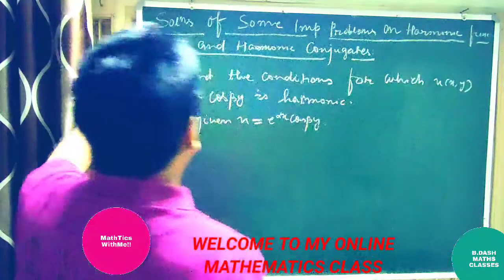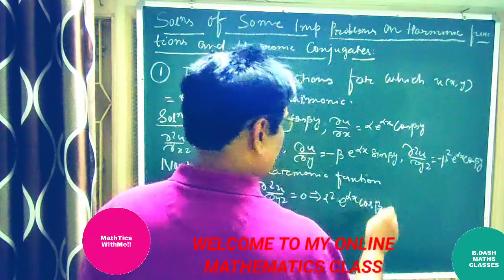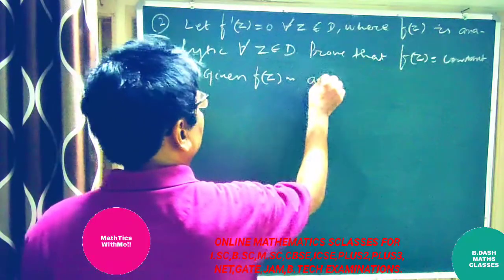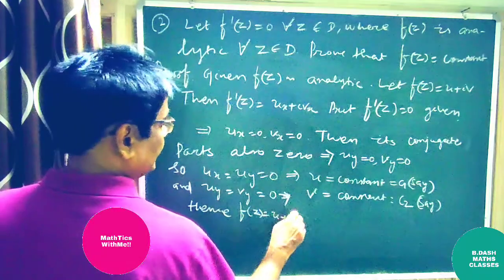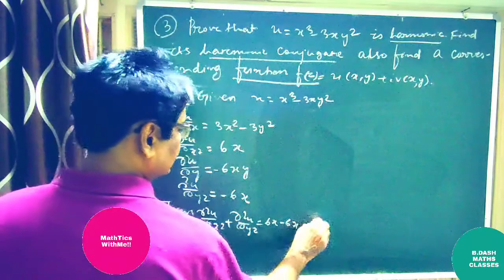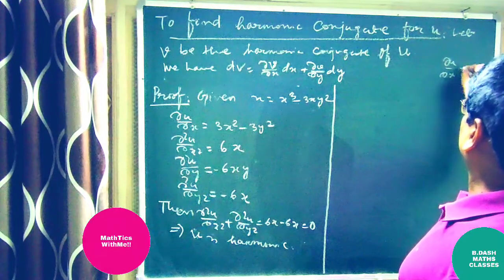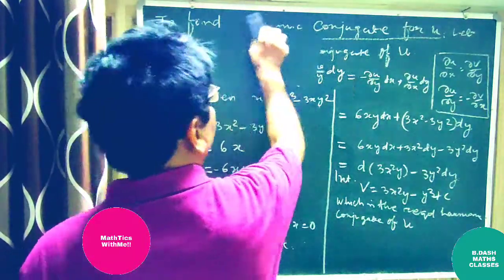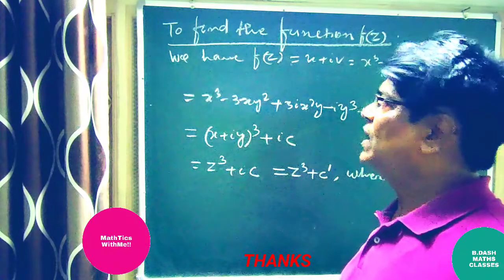COMPLEX ANALYSIS:LECT:2 HARMONIC FUNCTION AND HARMONIC CONJUGATE BY B.DASH SIR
LECT:2. SOLUTIONS OF SOME IMPORTANT PROBLEMS ON HARMONIC FUNCTIONS AND HARMONIC CONJUGATES BY B.DASH SIR @mathematicswithme1396